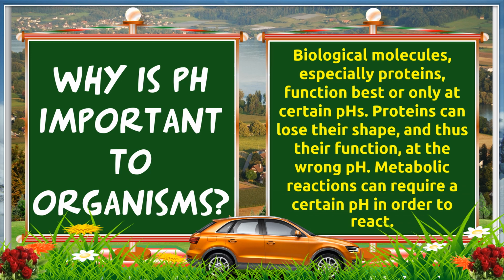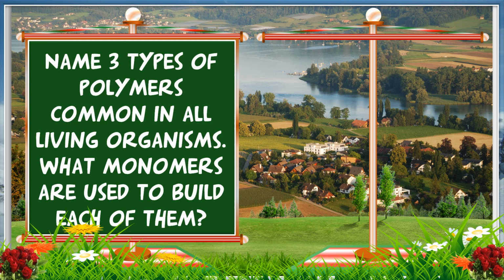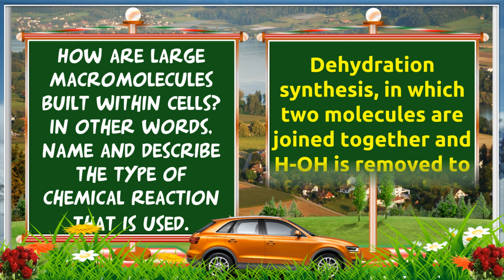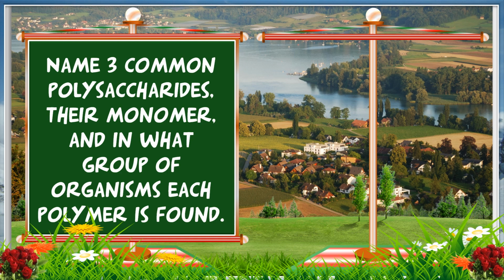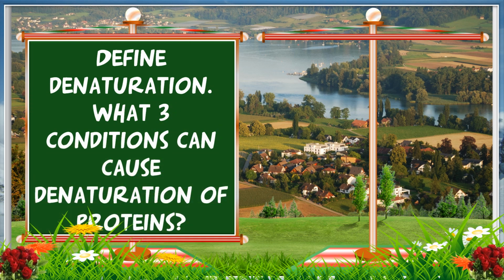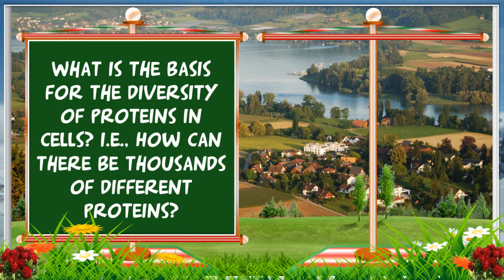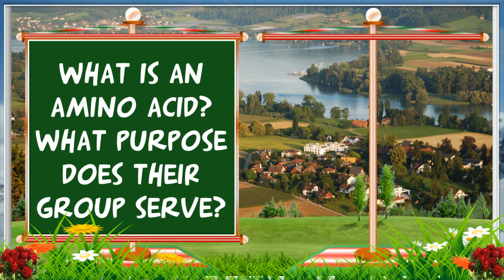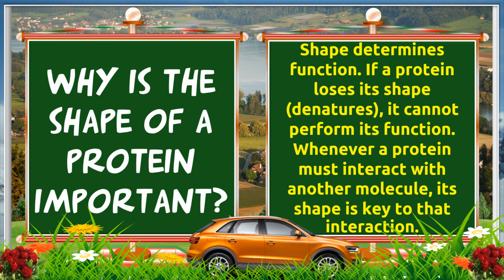Human Biology 9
Describe the chemical bonds and how they are responsible for this property.
The polarity of water, due to the unequal sharing of electrons in the covalent bonds between hydrogen and oxygen, creates hydrogen bonds between water molecules. Energy must be added to liquid water to break these hydrogen bonds before water molecules can vaporize.

Define pH and explain what an acid is and what a base is.
pH is the hydrogen ion concentration of a solution.

Why is pH important to organisms?
Biological molecules, especially proteins, function best or only at certain pHs. Proteins can lose their shape, and thus their function, at the wrong pH. Metabolic reactions can require a certain pH in order to react.

What does a buffer do? How is this important to living organisms?
A buffer resists changes in pH (it does not make the pH neutral). Buffers enable organisms to control their body's pH within a narrow range.